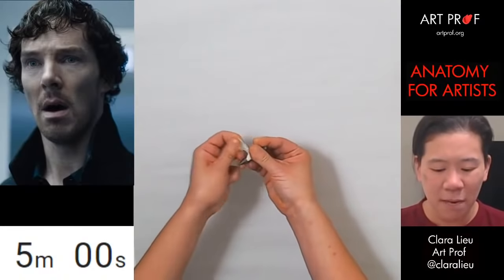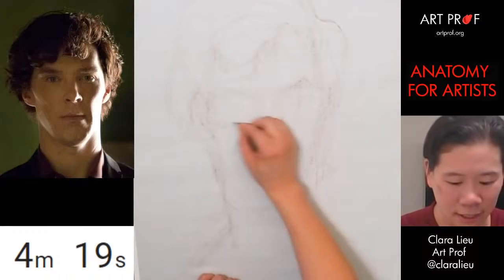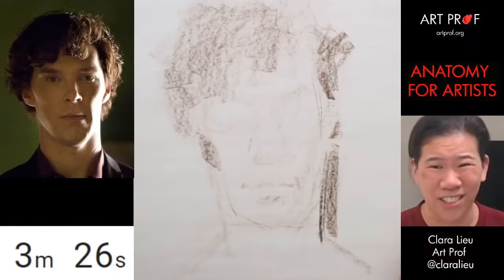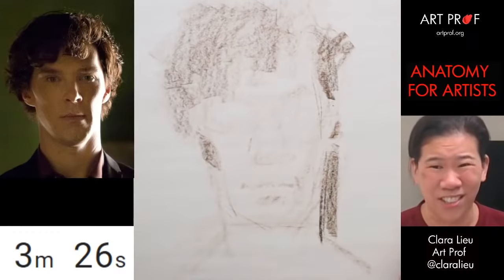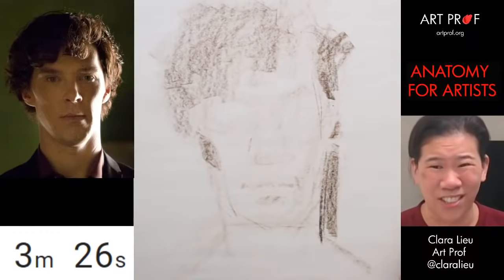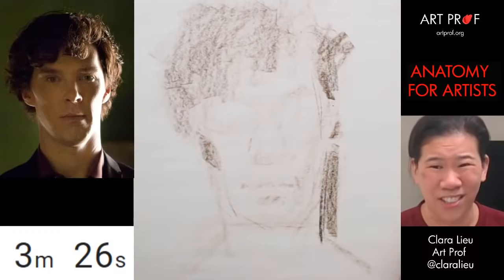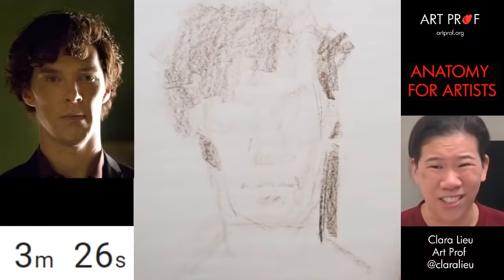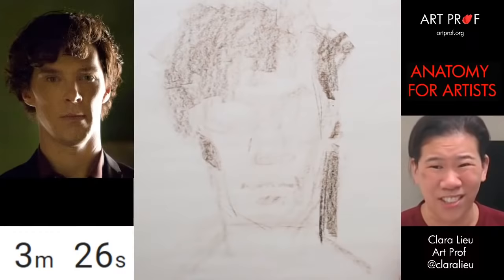Draw a Portrait that Looks 3D: Sherlock BBC Step by Step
See a portrait drawing demo which shows drawing for different lengths of time to demonstrate how the foundation of a portrait drawing begins, using charcoal paper and Caran d'Ache crayons. Demo by Art Prof Clara Lieu

• Portfolio critiques
• Artist calls

Strathmore White Charcoal Paper, 18"x 24"
Caran d'Ache Neocolor I Crayons
Drawing board with clips

☘️STREAMING EQUIPMENT
96 Pack Acoustic Panels Studio Foam Wedges 1" X 12" X 12"